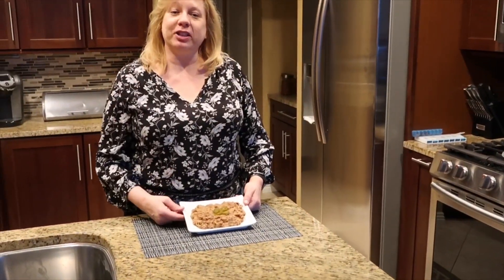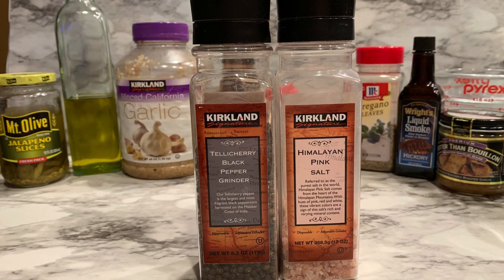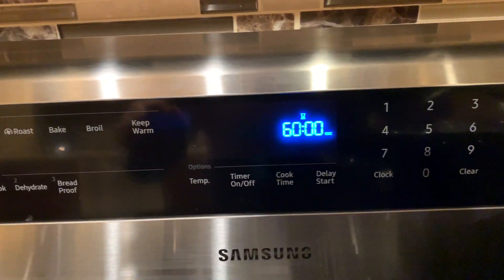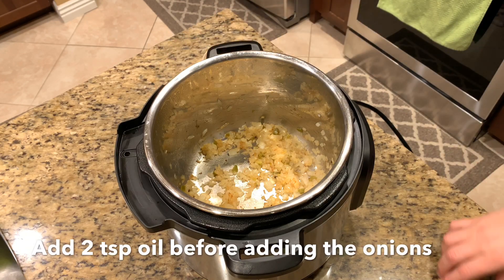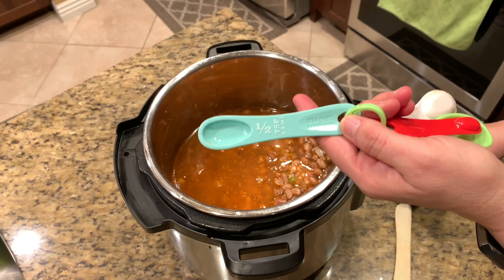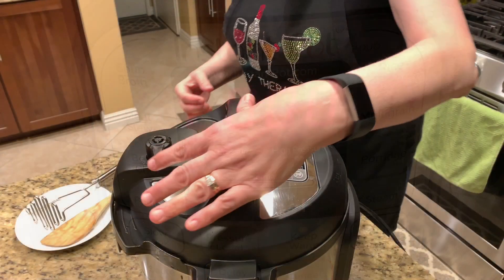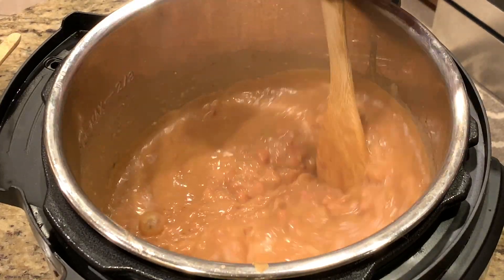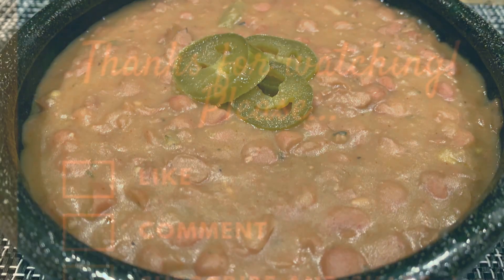Instant Pot Refried Beans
In this video I show you how to make the creamiest pinto beans that happen to be vegan!

1 onion, diced
1 heaping tsp of canned Jalapeño
1/2 tsp salt
3 cloves of garlic minced
1/2 tsp cumin
1 tsp dried oregano
1 tsp smoked paprika
1 tsp granulated onion
3 cups water
2 cups pinto beans, quickly soaked
1/2 tsp liquid smoke
1 too fresh thyme
1 tsp beef bouillon
4-5 slices caned jalapeno and a splash of canned jalapeno juice
2 tbls olive oil

***INSTANT POT DUO 6 QT (IP-DUO60)***

***INSTANT POT AIR FRYER LID for IP Duo***

***POT IN POT STACKABLE PANS - Stainless Steel***

***OXO Pressure cooker bakeware SLING***

*** CAKE PAN 7X2.8”***

***DEHYDRATOR RACKS for Air fryer Lid***

***EGG RACK Stackable Stainless Steel***

***Genuine INSTANT POT SEALING RINGS 2-Pack for 6 QT (Red/Blue)***

***Instant Pot 7” FLUTED CAKE PAN***

***BAMBOO FORKS***